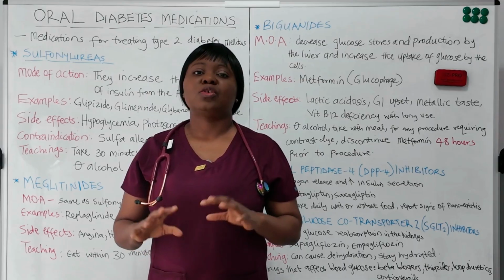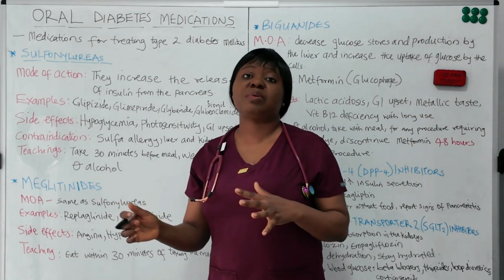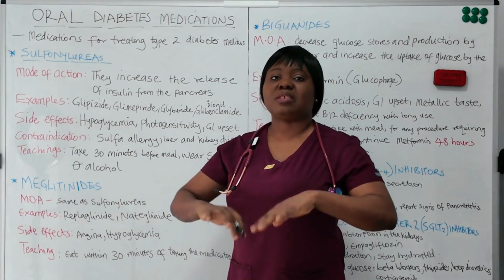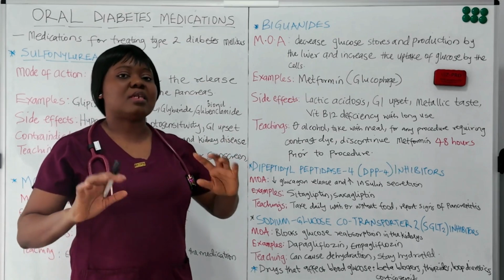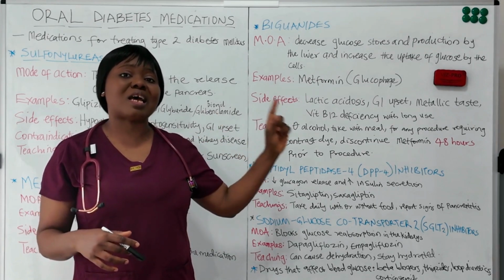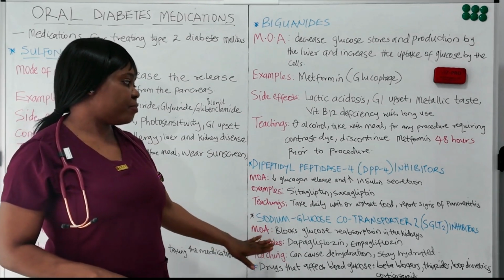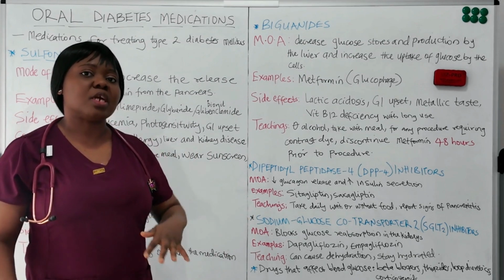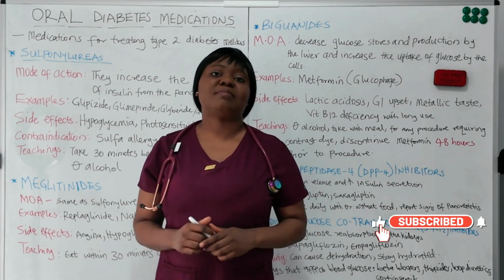Diabetes Mellitus Type 2 Medications/Oral Diabetes Medications Pharmacology Nursing and NCLEX Prep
In this nursing pharmacology video, I break down five major classes of oral antidiabetic medications that every nursing student needs to know for clinical practice and NCLEX success.

Whether you’re reviewing for your med-surg or fundamentals exam or prepping for your NCLEX, this video will help you master the key facts about these oral diabetes drugs. Learn the mechanism of action, common side effects, and critical patient teaching points that appear frequently in nursing school tests and licensure exams.
 What You’ll Learn:

The names and examples of each drug class

How each class works in the body

Major side effects you must watch out for

What to teach your patients about these medications

🩺 Covered Drug Classes and Examples:

Sulfonylureas:

Examples: glipizide, glyburide

Action: Stimulate insulin release from the pancreas

Side Effects: Hypoglycemia, photosensitivity, weight gain

Patient Teaching: Take with meals; monitor for signs of low blood sugar

Meglitinides:

Example: repaglinide

Action: Stimulate quick insulin release around meals

Side Effects: Hypoglycemia, weight gain (less than sulfonylureas)

Patient Teaching: Must be taken right before eating; angina (chest pain)

Biguanides:

Example: metformin (Glucophage)

Metformin mechanism if action: Decreases liver glucose production and improves insulin sensitivity

Side Effects: GI upset, lactic acidosis (rare but serious)

Patient Teaching: Take with meals; avoid alcohol; hold 48 hours before and after contrast dye tests

Dipeptidyl Peptidase-4 Inhibitors (DPP-4 inhibitors):

Examples: sitagliptin, saxagliptin

Action: decreases glucagon release while enhancing insulin secretion

Side Effects: pancreatitis (rare)

Patient Teaching: Report any signs of abdominal pain or persistent nausea

Sodium-glucose Cotransporter-2 Inhibitors (SGLT2 inhibitors)

Examples: canagliflozin, dapagliflozin

Action: Increases glucose excretion in the urine

Side Effects: Urinary tract infections, genital infections, dehydration

Patient Teaching: Maintain proper hydration, practice good hygiene, report any signs of infection.

Certain medications not used for diabetes can still affect blood glucose levels. For example, corticosteroids and thiazide diuretics may increase blood sugar, while beta blockers and alcohol can mask symptoms of hypoglycemia or lower glucose levels unexpectedly.